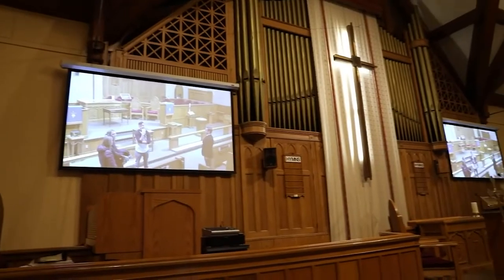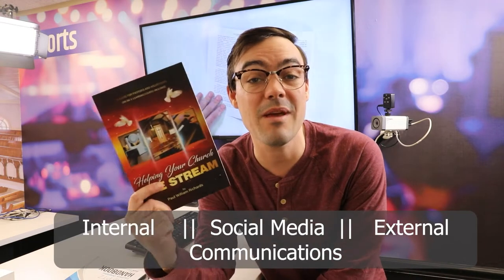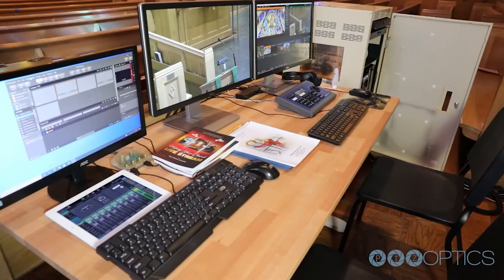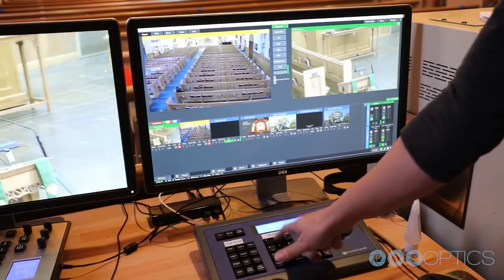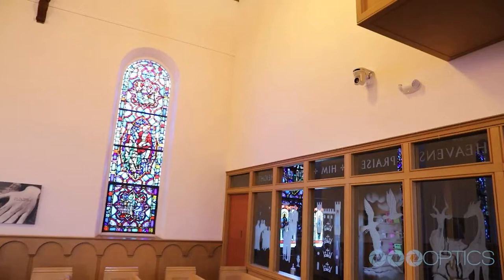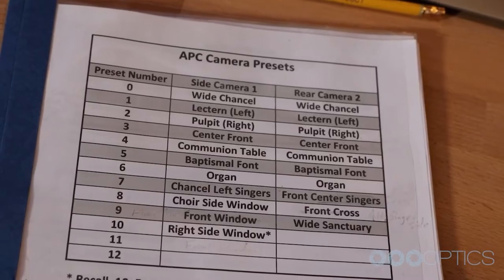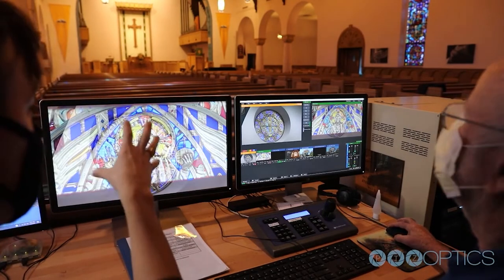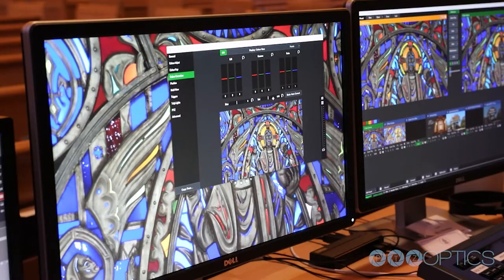Worship Streaming for Beginners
Worship Summit Live 2022
Paul Richards - Worship Streaming for Beginners